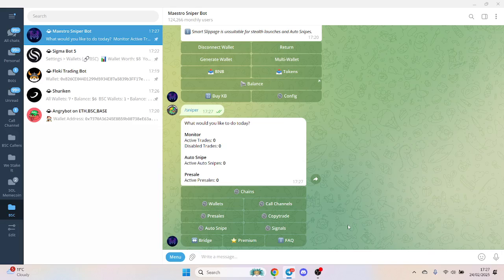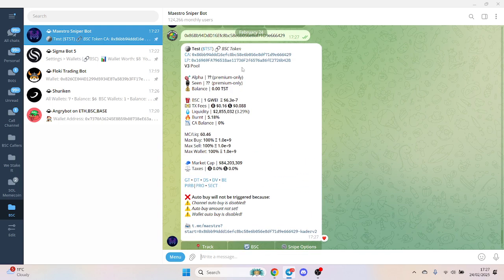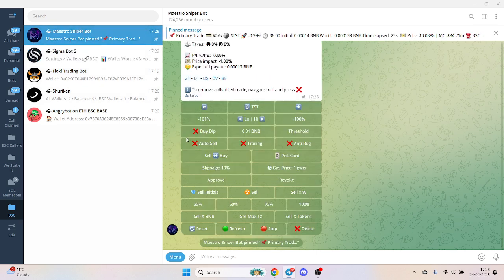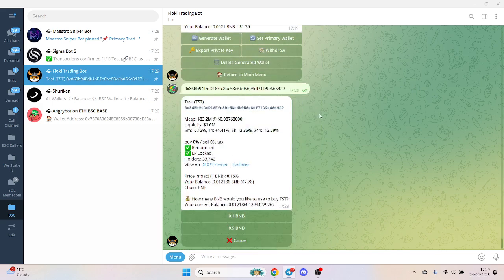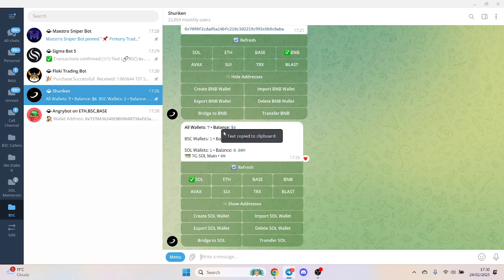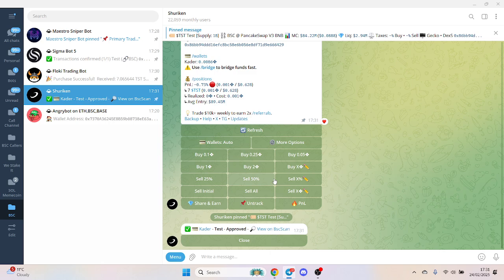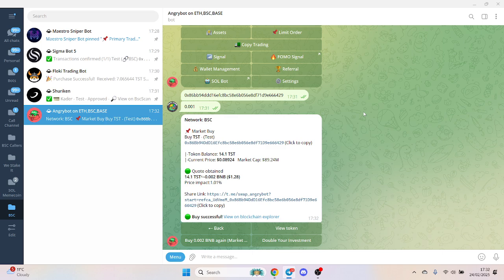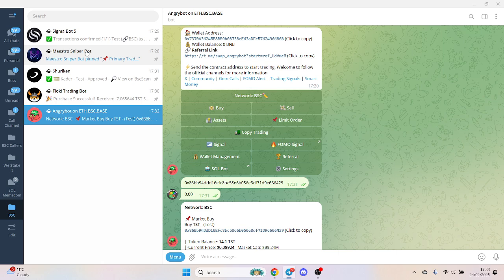The 5 Best BNB Chain Trading Bots (Speed Test) On Telegram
In this video I review and speed test 5 of the most used telegram trading bots on BSC. They pretty much all work the same, but everybody has their own preferences so try them out or watch the video. If you want an more in depth video on how to use any (or all) of these bots let me know in the comments and I will @ you once it is made.